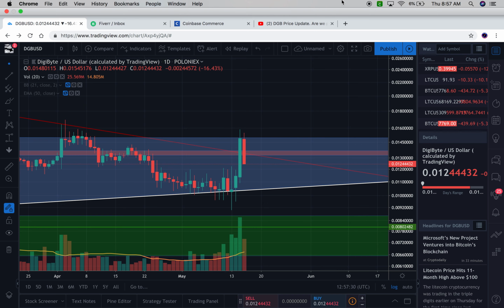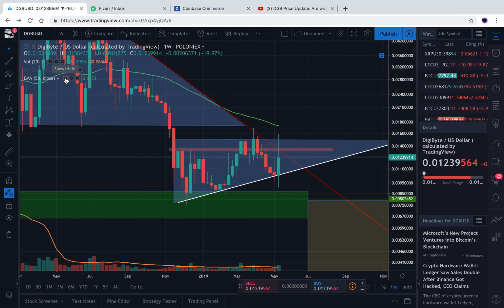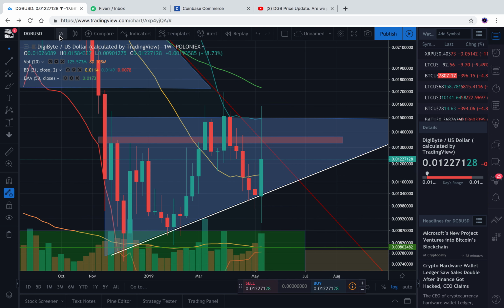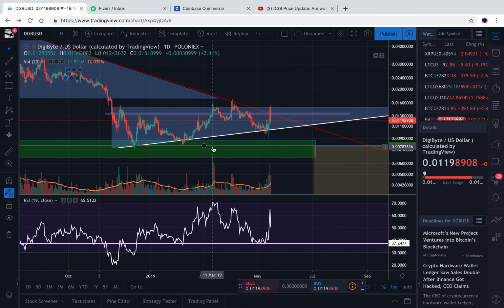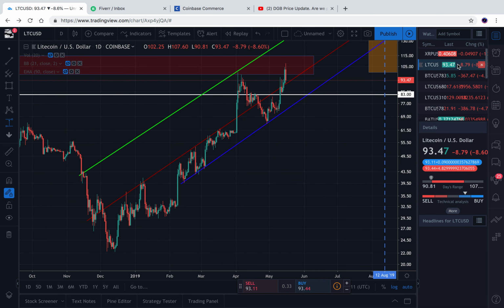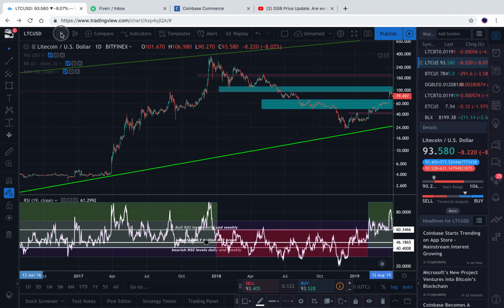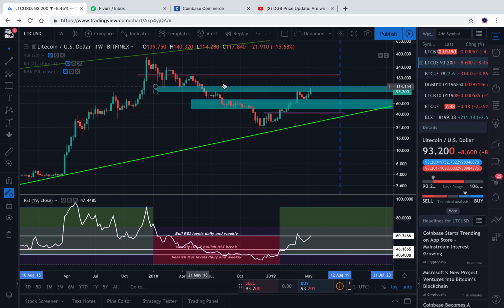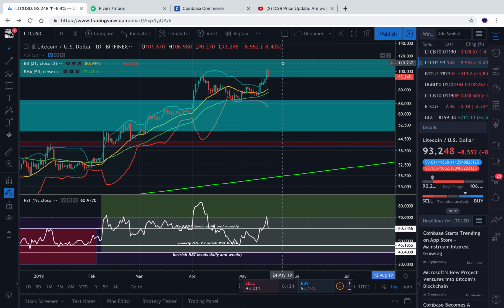LTC/DGB price updates 5:16:19 Correction Targets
Watching the live correction and where I'll be looking to accumulate and enter on DGB and LTC.